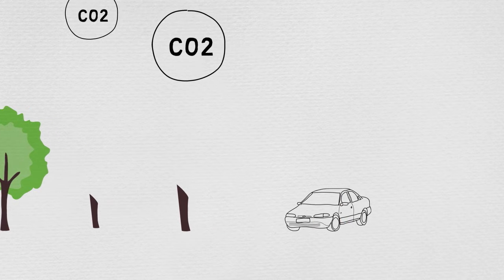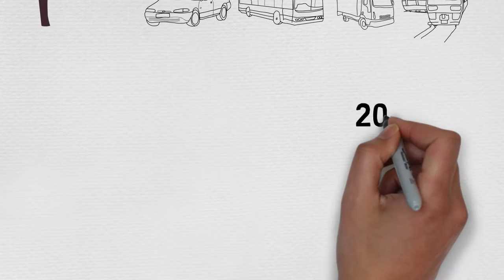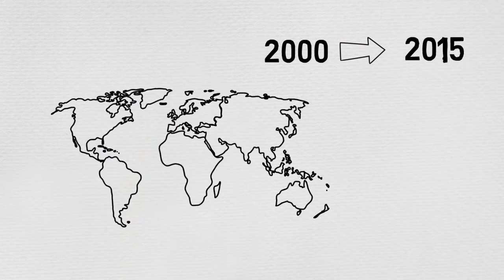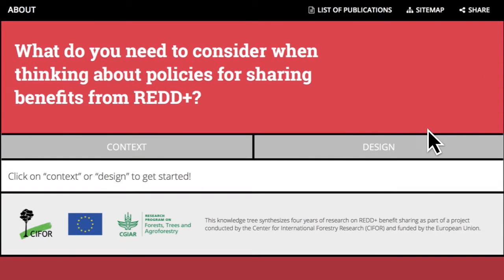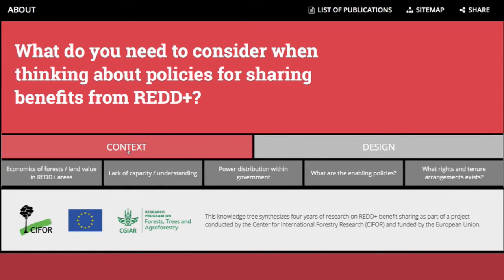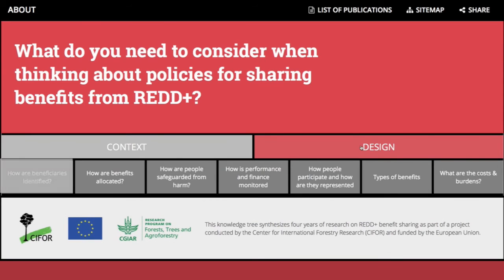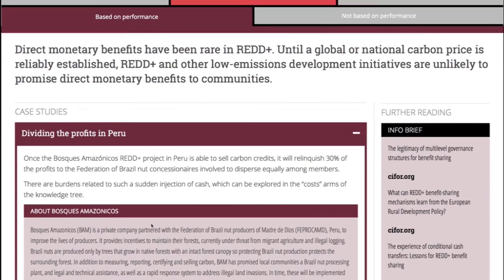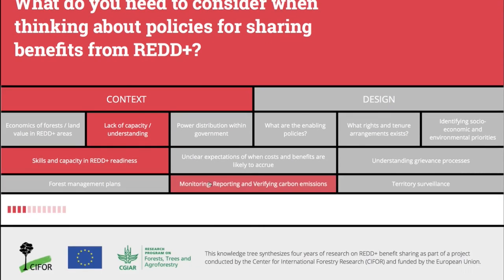REDD+ Knowledge Tree